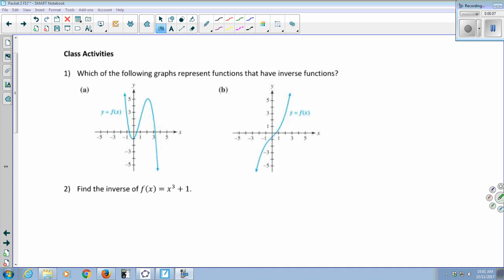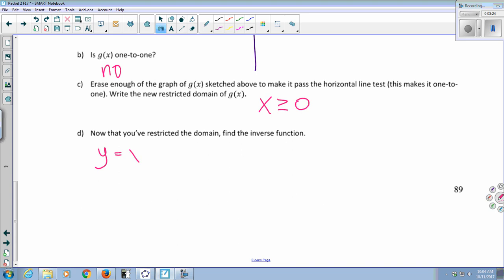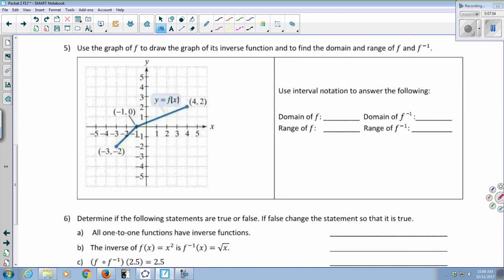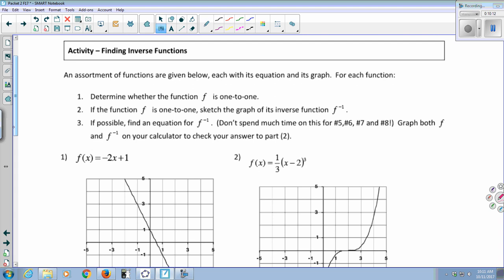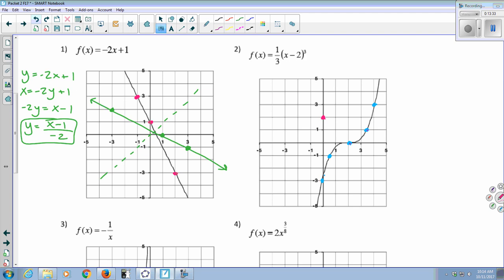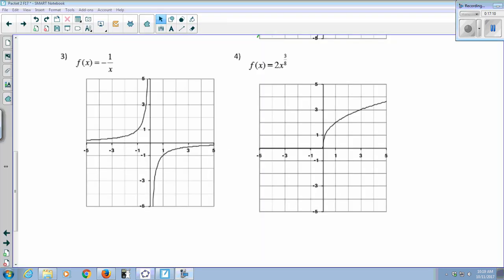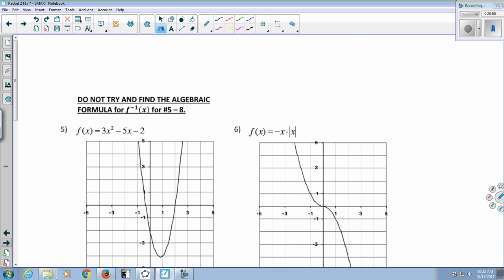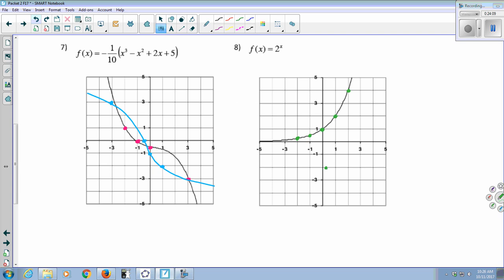Lesson 19 Class Activity